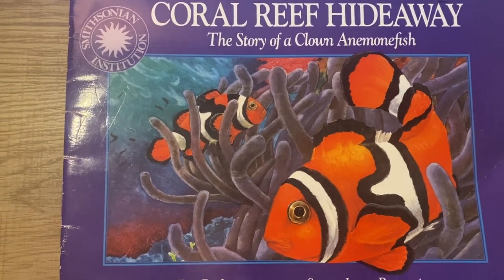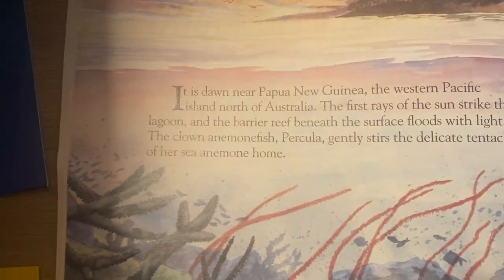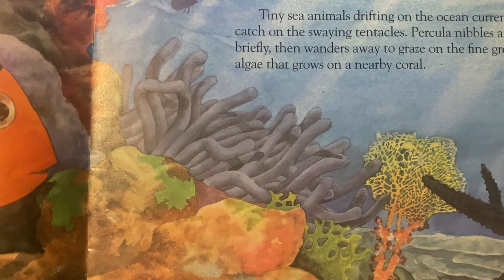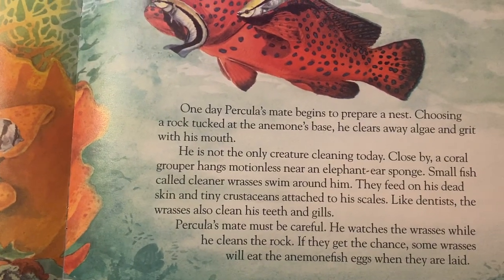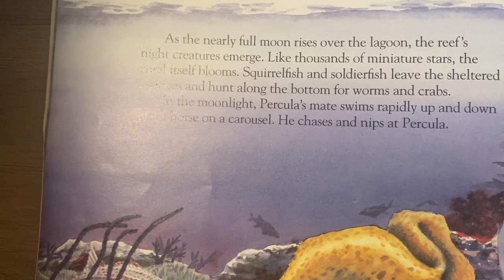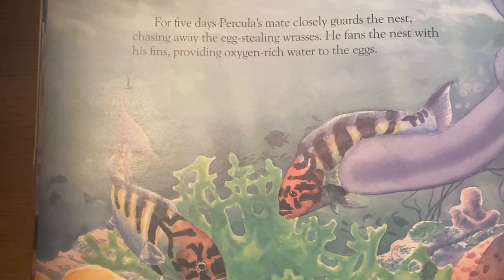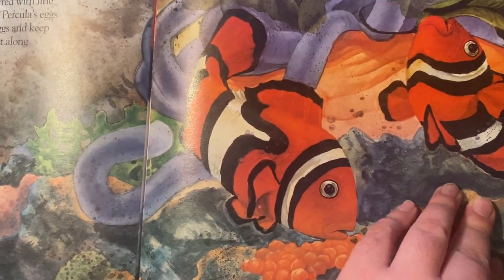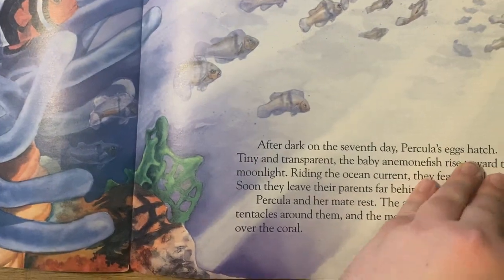“Coral Reef Hideaway” Repeat Read Aloud